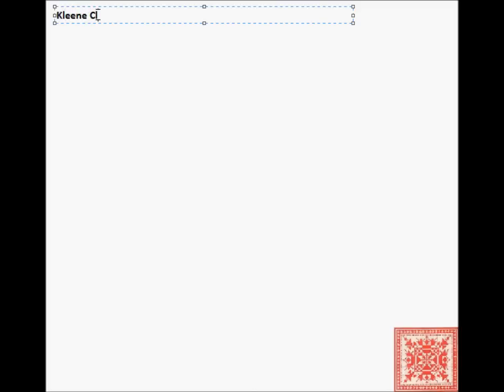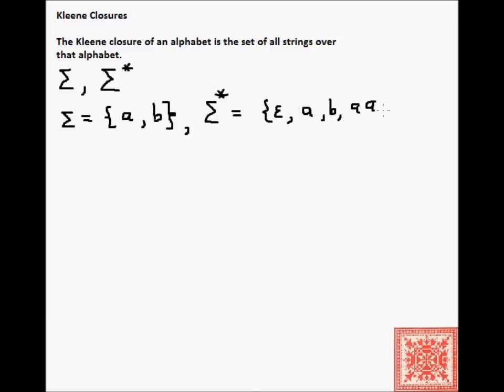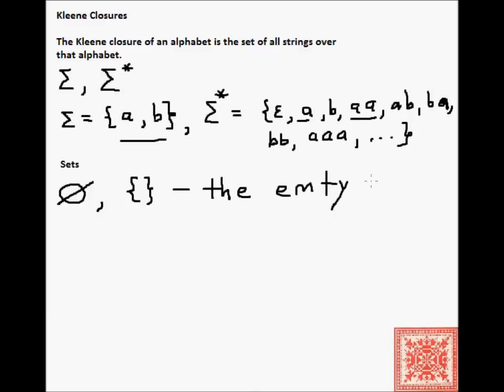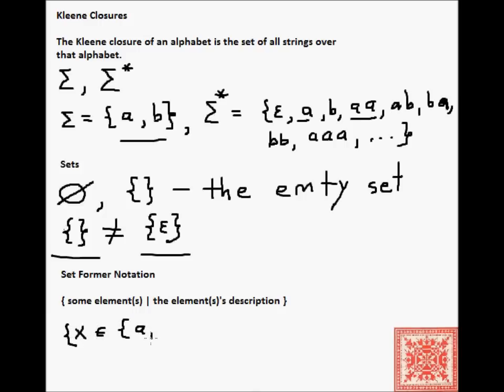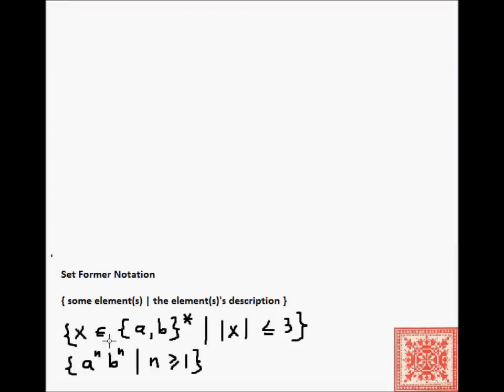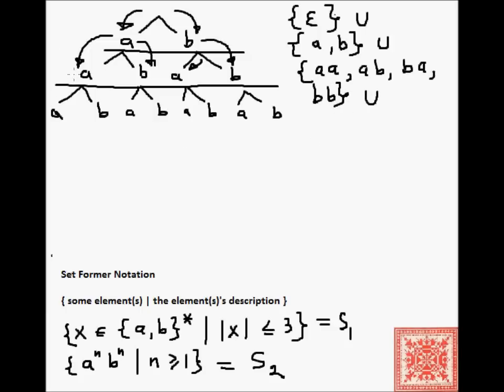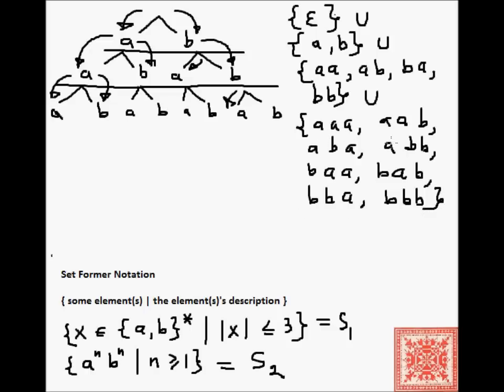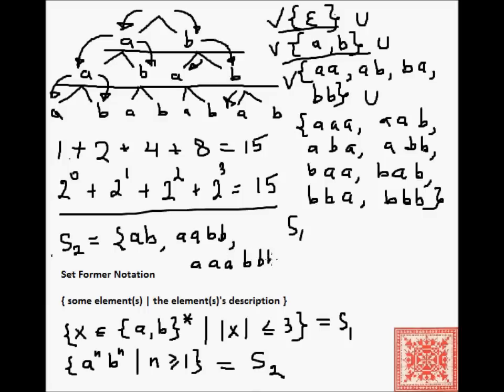Theory of Computation: Mathematical Preliminaries (Part 02)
1. Kleene Closures of Alphabets
2. The Empty Set vs. the Set with the Empty String
3. Set Former Notation
4.
5. Video Narration: Vladimir Kulyukin